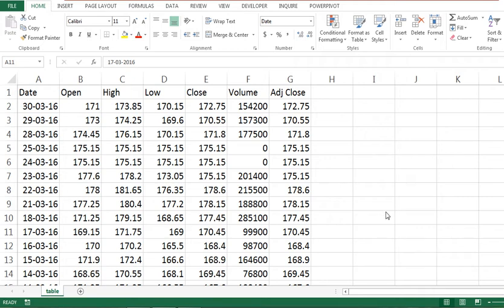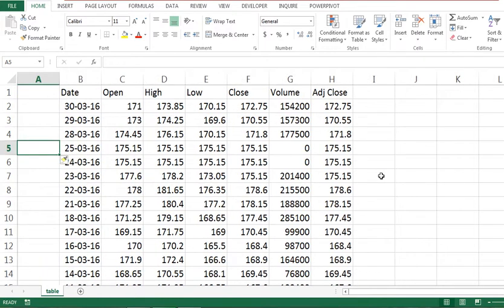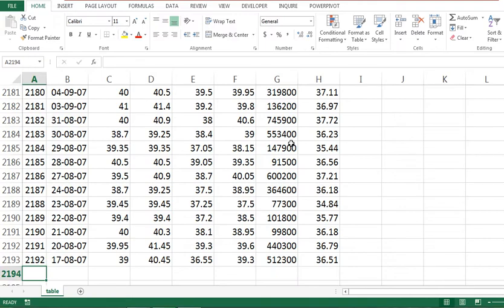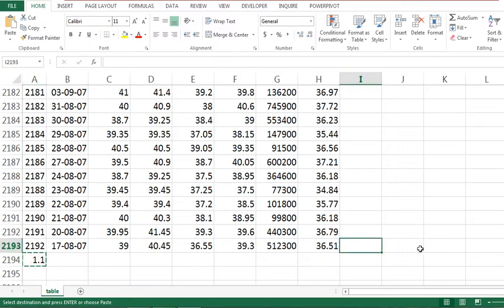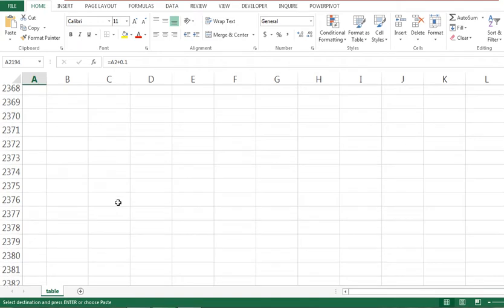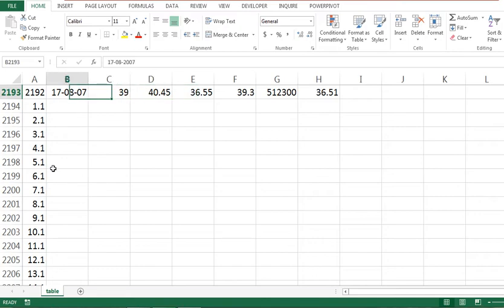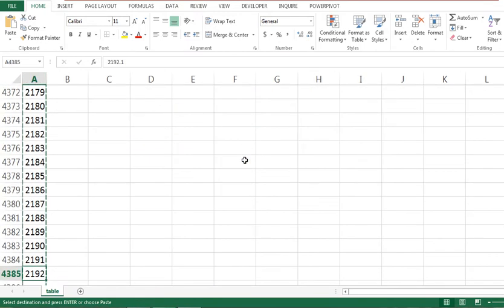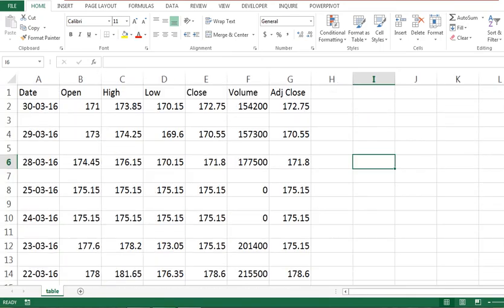Insert a blank row in the mid of every row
Important Links
Our You Tube channel 👍👍